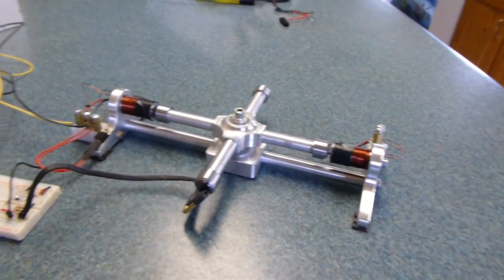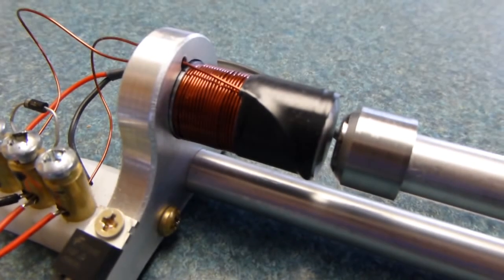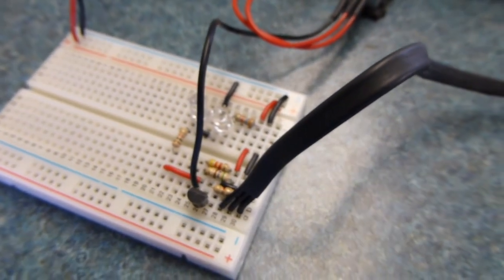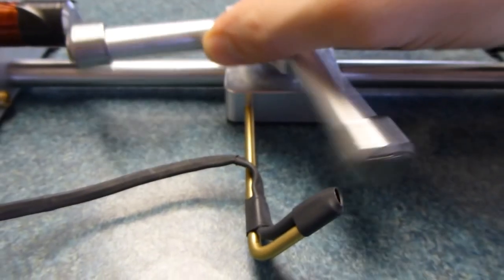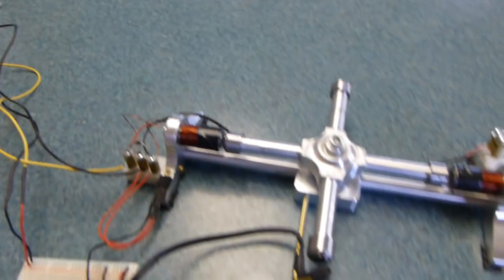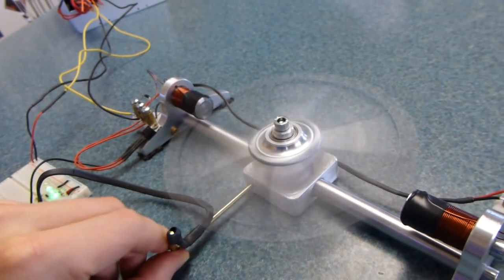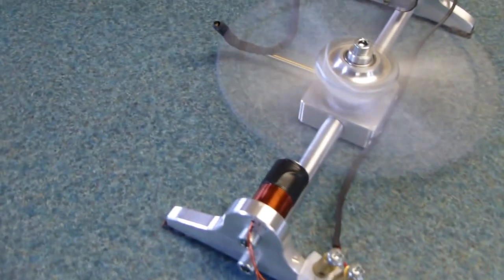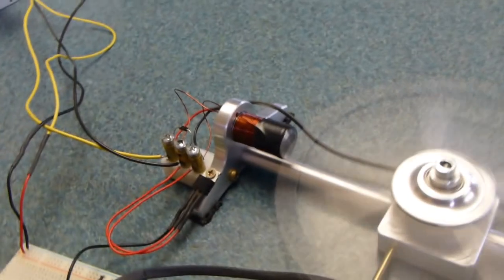DC Brushless Motor Project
Here is a DC brushless motor that I built for a project at school. I manufactured all of the components myself using an array of machine tools and equipment.

I know that a lot of common motor design principles have been ignored here, it could certainly be a lot better, but it was built to be reliable and attractive; I think I managed that pretty well!